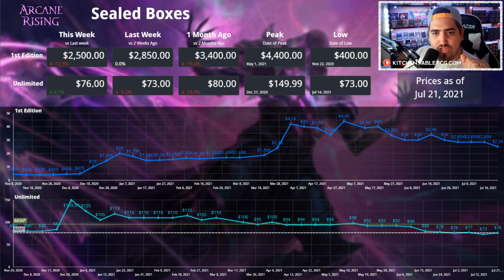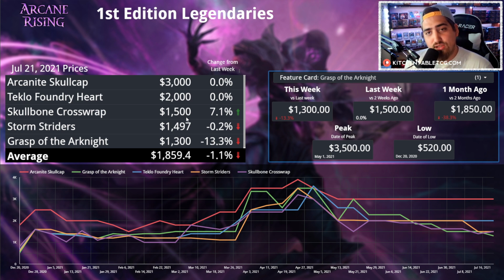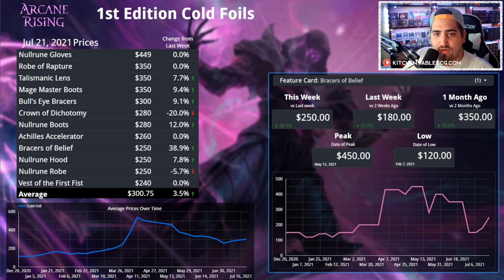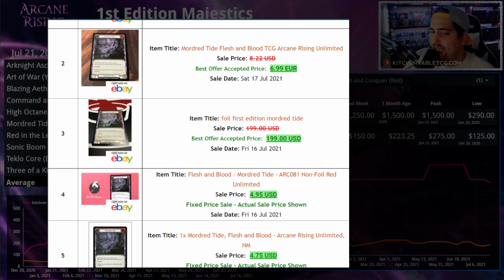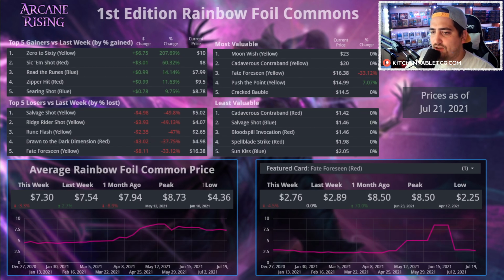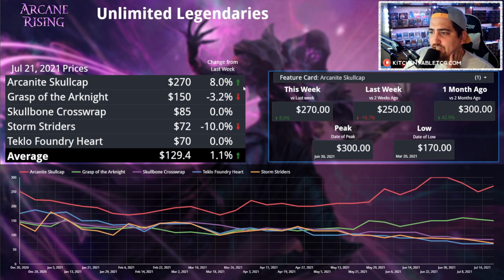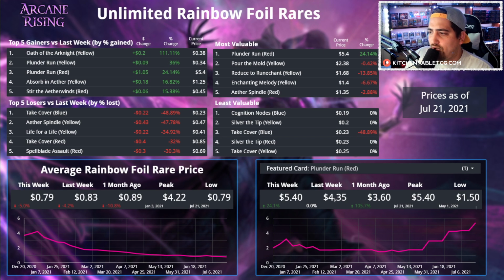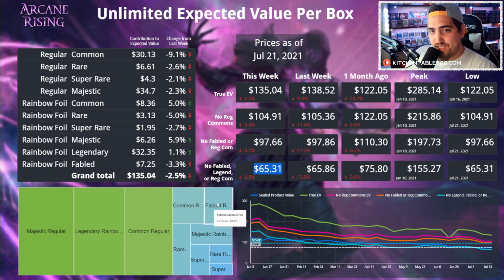Arcane Rising Market Update - 7/21/21 - Flesh and Blood TCG FABTCG